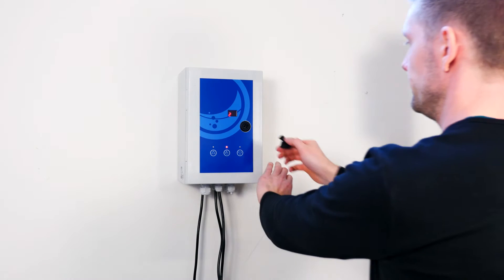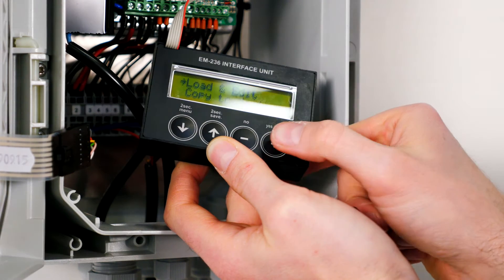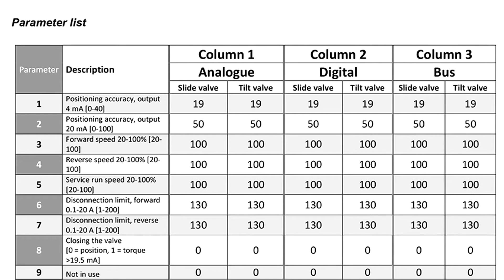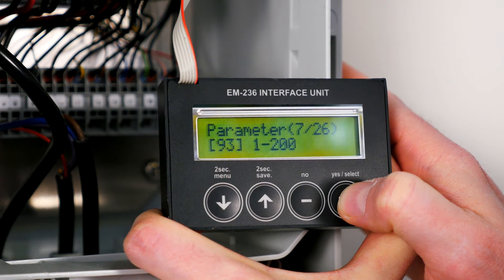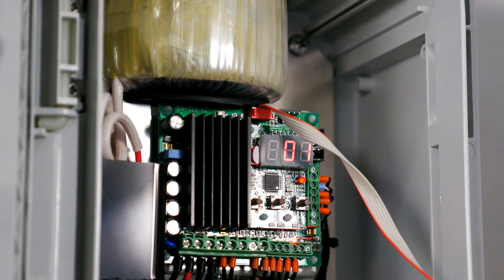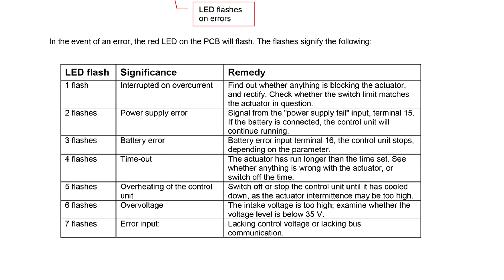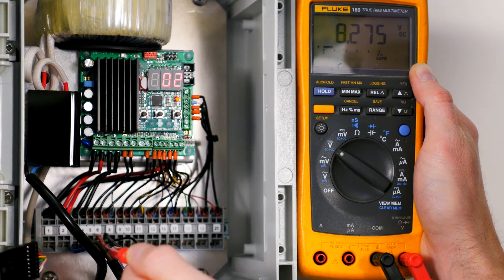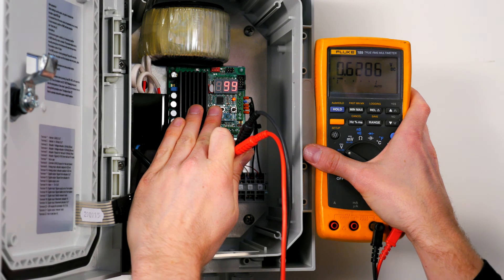LINAK WCU Basic: Troubleshooting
This guide gives an overview of how you can correct errors on your WCU basic control using a programming module, if the actuator and valve are not running, as they should. If it still does not work after this troubleshooting, contact your valve supplier.